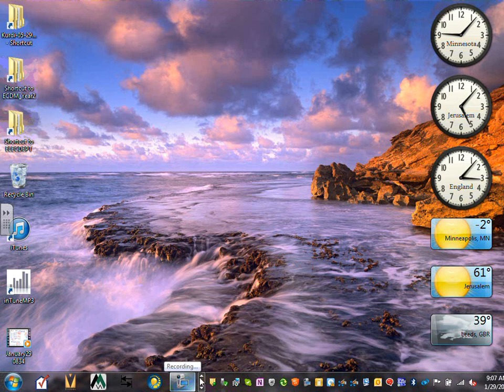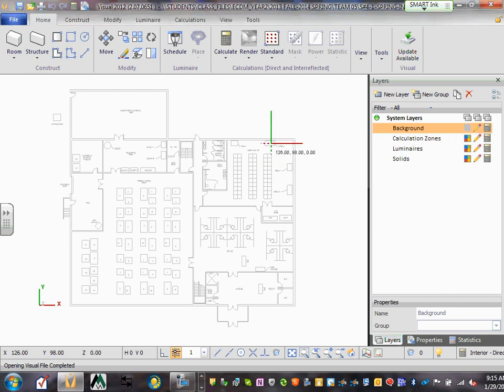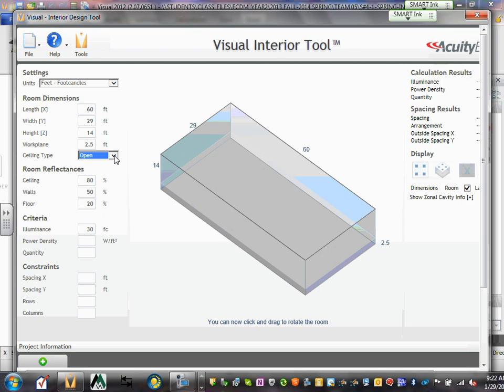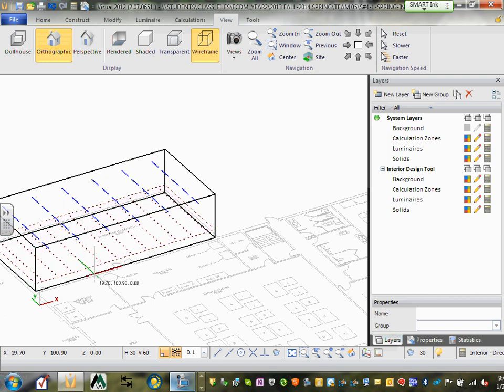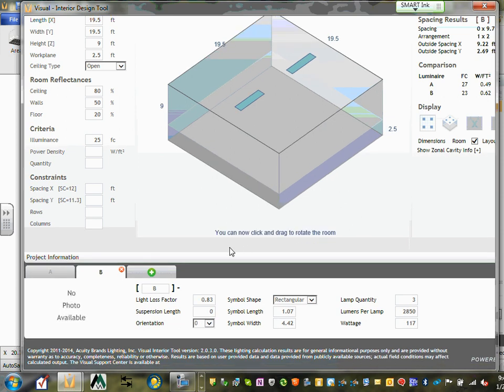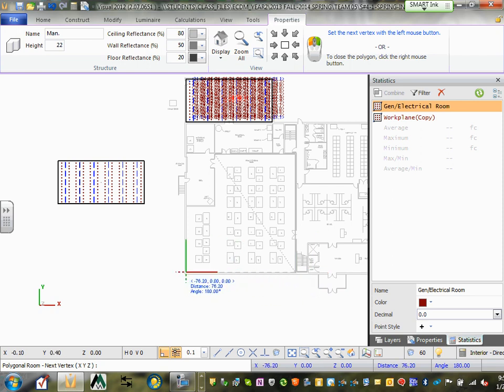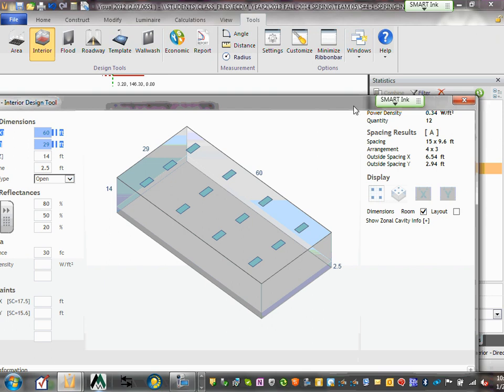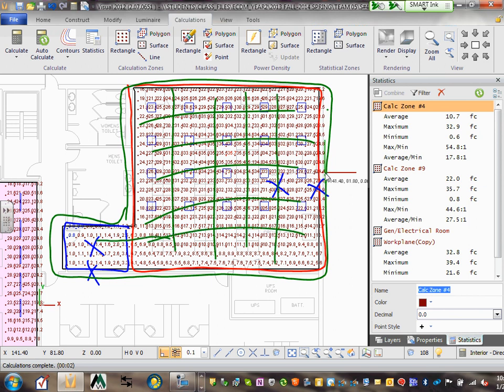Lighting Calculation Visual Industrial Project indoor 01 29 14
Visual Lighting Calculation for Industrial Project interior.